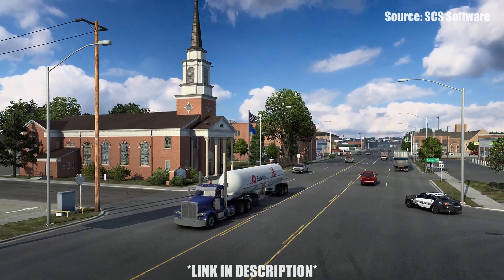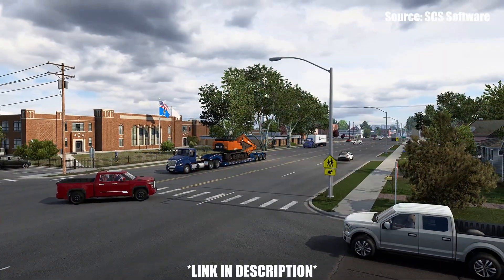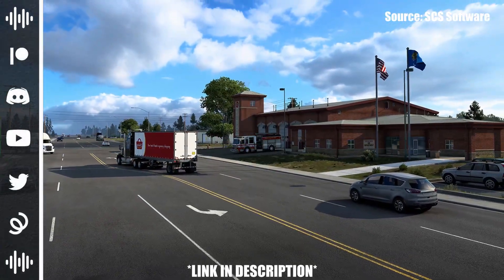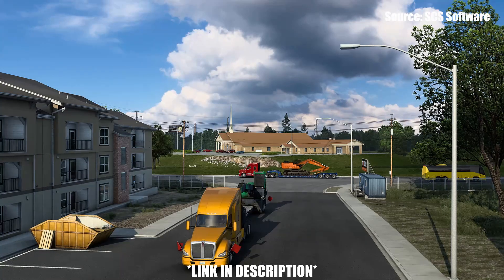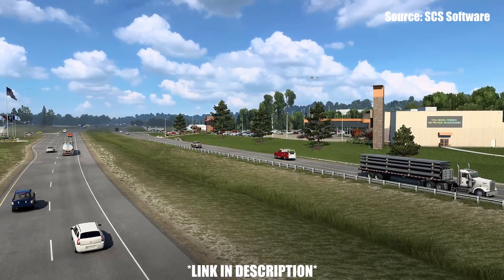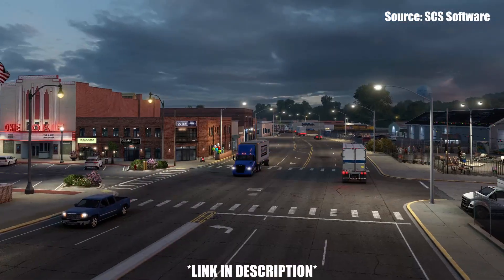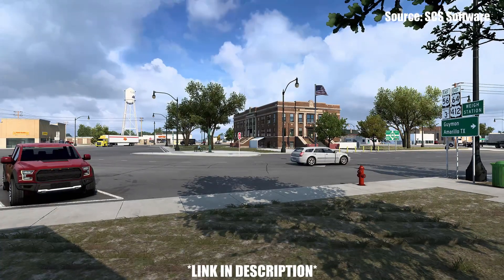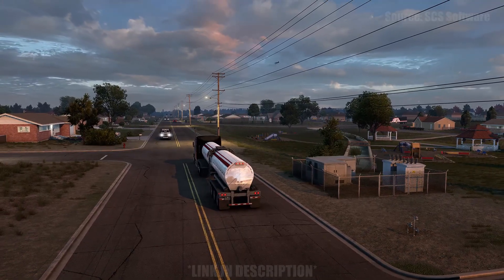OKLAHOMA DLC - CITIES & SETTLEMENTS!!! | American Truck Simulator (ATS) Oklahoma DLC | Prime News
OKLAHOMA DLC - CITIES & SETTLEMENTS!!! Join me as I talk about the Oklahoma DLC for American Truck Simulator (ATS), and learn more about the cities & settlements within the DLC!

Top Supporters! ► Zeveon

Chapters:
00:00 - Intro
00:25 - Oklahoma DLC Cities & Settlements